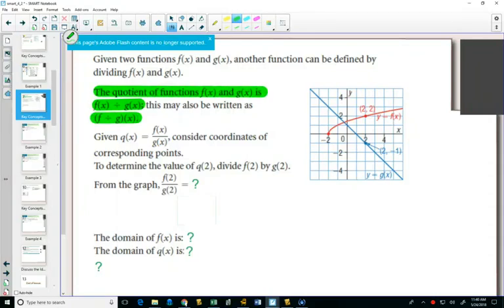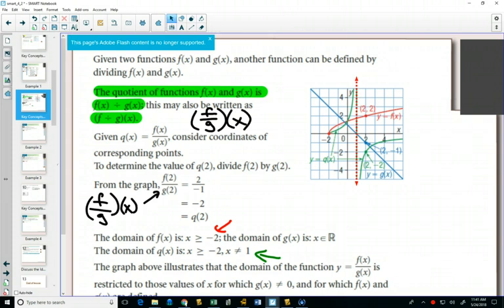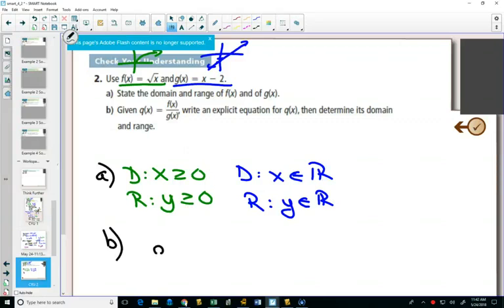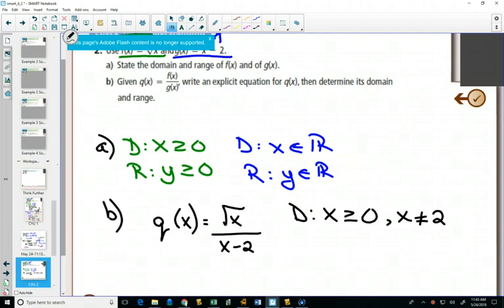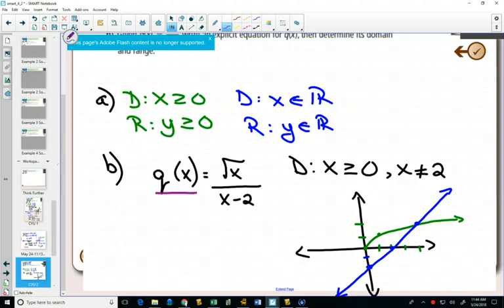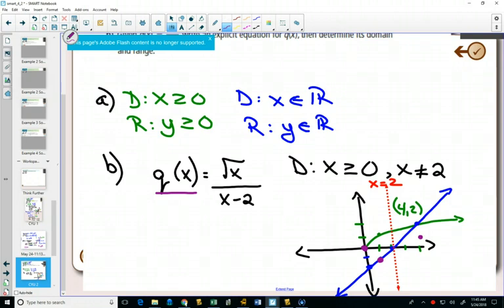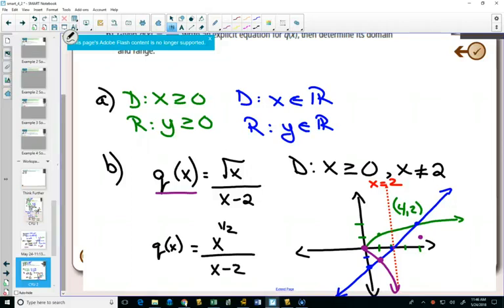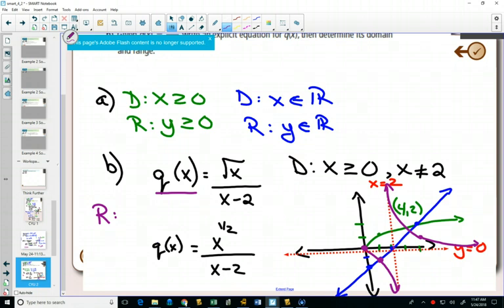40SP3 4 2 Example 2